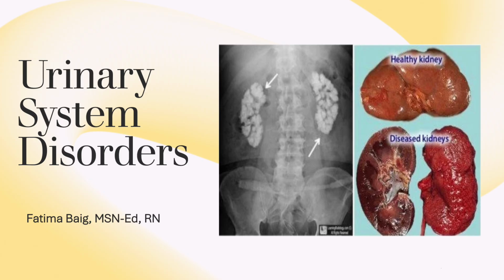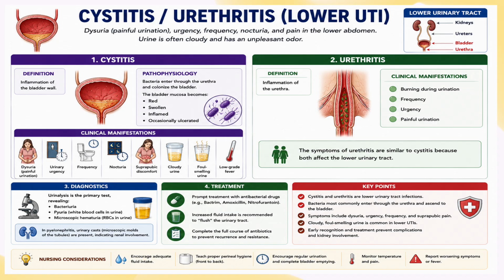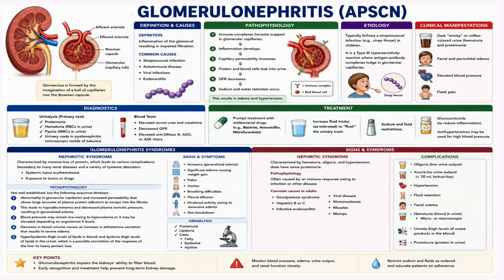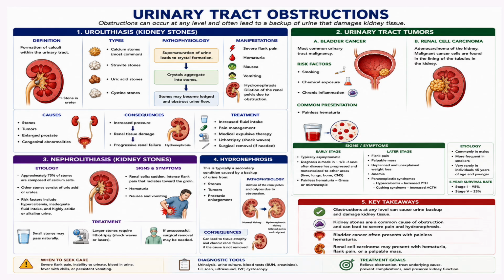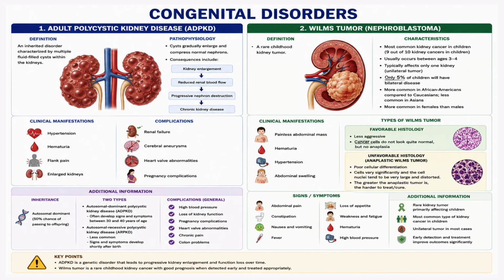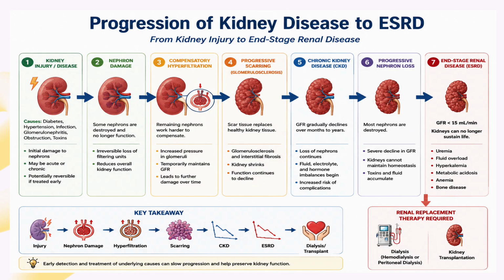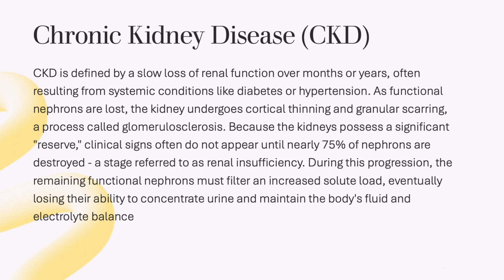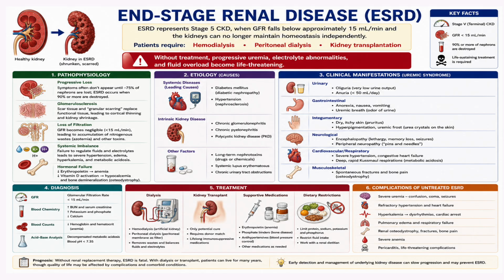Urinary System Disorders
Lecture video on renal and urinary system disorders. Includes the pathophysiology urinary tract infections, inflammatory disorders, obstructive disorders, acute kidney injury and chronic kidney disease.